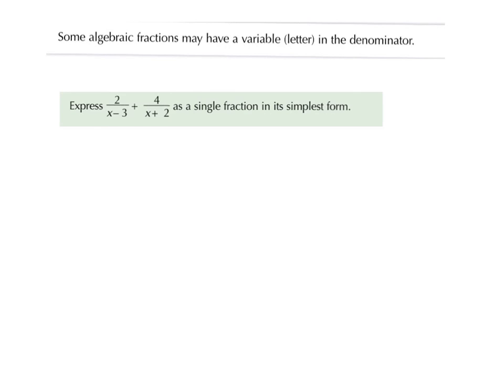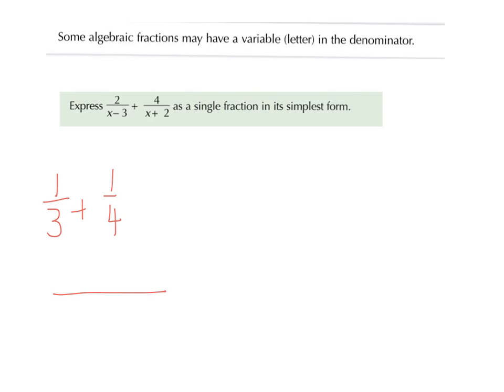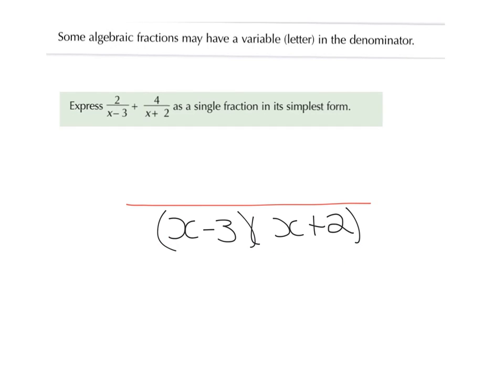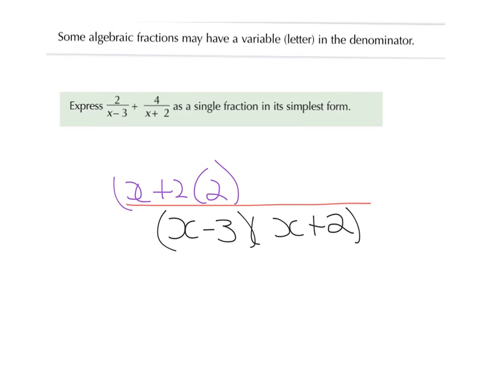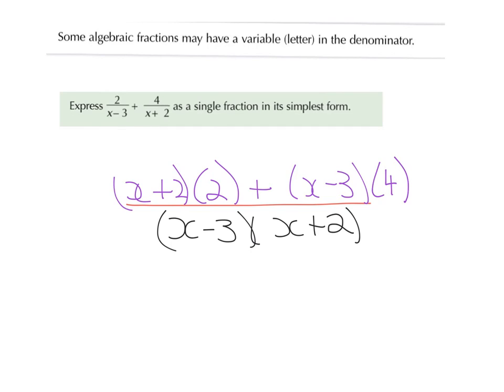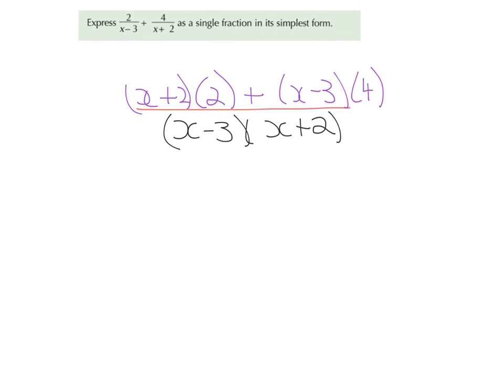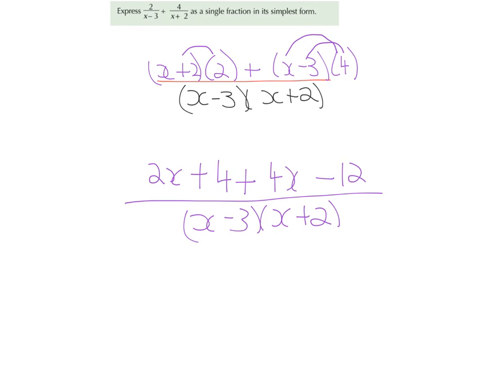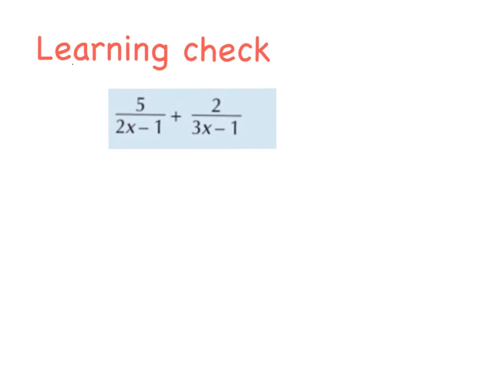XY Factor Algebraic Fractions Video 2